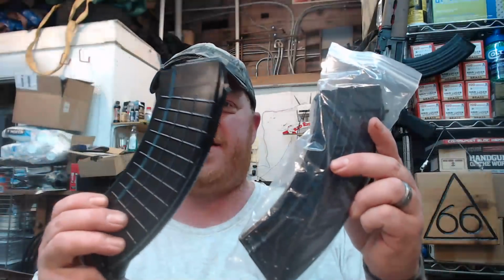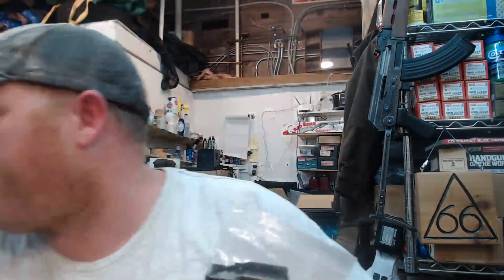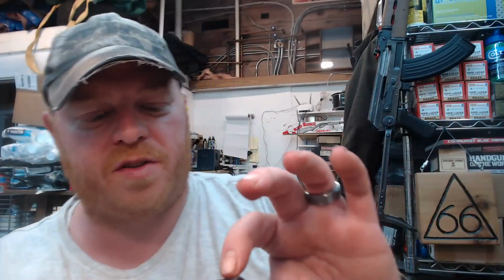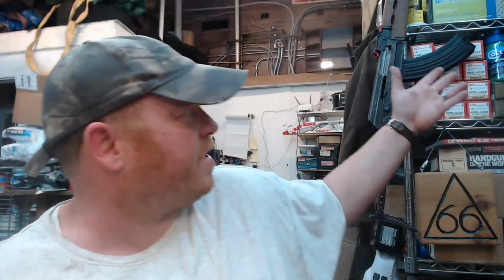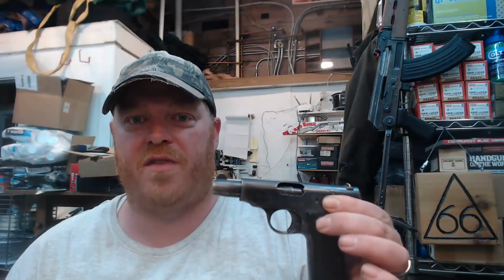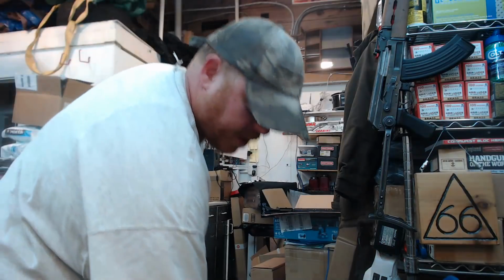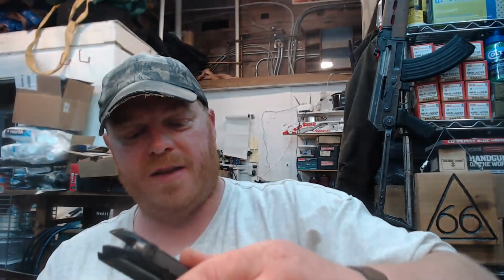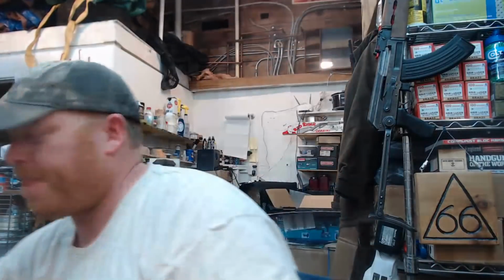Pistols, Ak Mags, Gew 98 & Gun Rights 2020 Live Stream 29